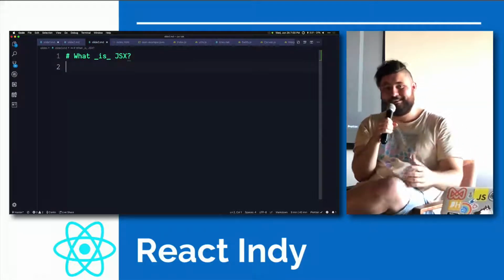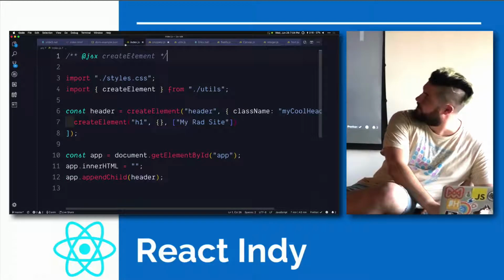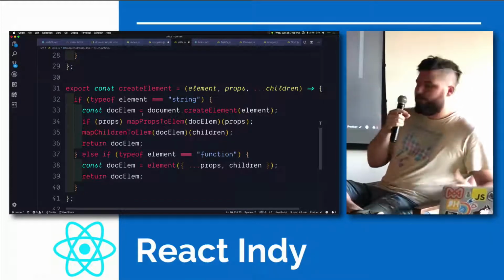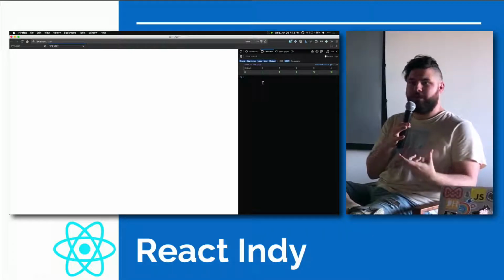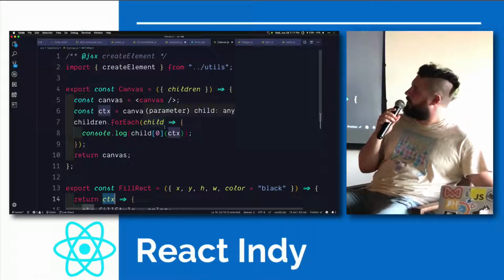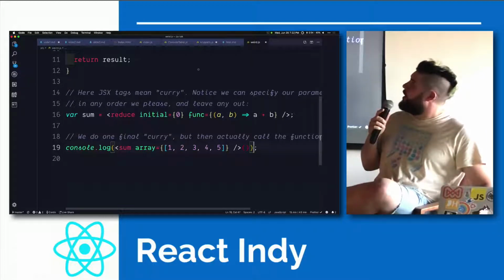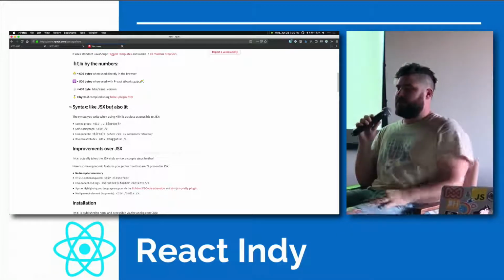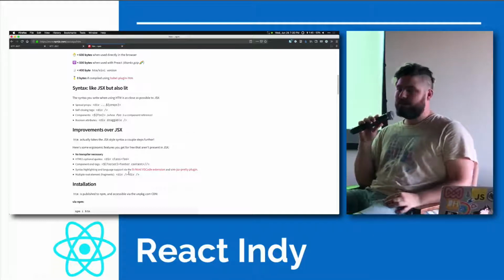All about JSX with Conlin Durbin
JSX is a feature of React that we often use without really thinking about what the underlying structure represents. In this talk, Conlin will cover what JSX _is_, how a deeper understanding of it can make us better at React, and why JSX might be one of the most underrated features of React.

Conlin is an engineer in Indiana, building frontends at Lessonly. When programming, he focuses on accessibility, performance, and usability. He also works to build diverse, inclusive workplaces for engineers of all skill levels, through writing and hosting community nights at stdio.app.